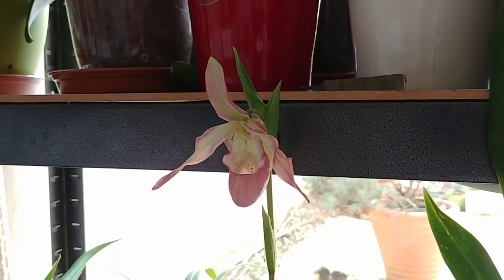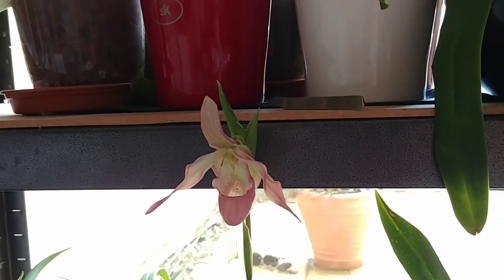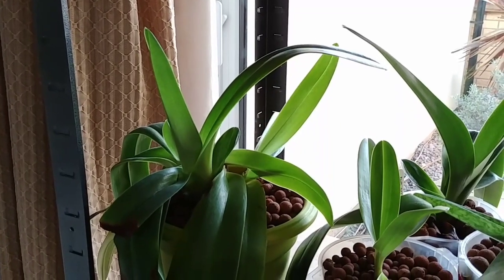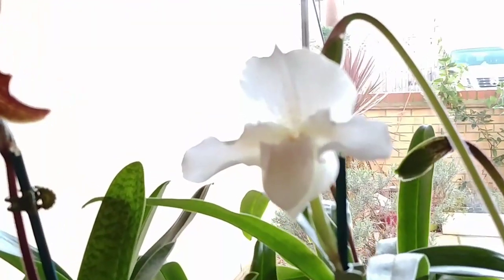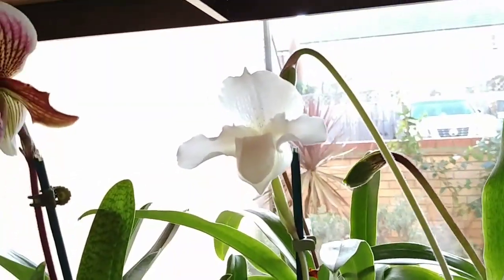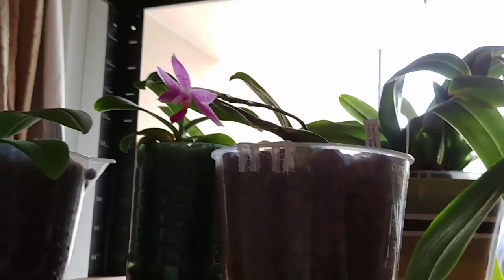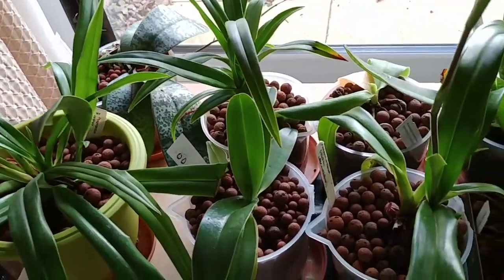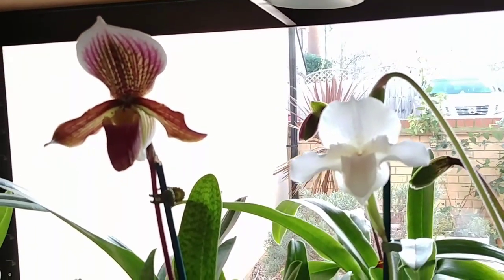Growing orchids in the United Kingdom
Dear viewers,

Today I want to talk about Growing orchids in the UK.

The climate we have is called temperate oceanic hard/with a soft variation. Which means we have a mix of harsh winters with hot summers, mild winters hot summers, mild summer harsh winter etc.

1. Light is the first point as our solar exposure is so much less than anywhere else, and with the cloud coverage, haze and high stratosferic coverage we don't get that much UV rays. The only times the direct light would be problematic is during very hot summers.

2.Temperature. For once we can be happy with the mildness of our climate. We can grow cymbidium and cold dendrobium outside all year round if there isn't any frost - which most of the times doesn't happen. Other problems is inconsistent house temperatures, either it's too cold or too hot.

3. Humidity. Always above 35% unless your central heating is always on then you dry up your air in the house which can be a problem. And a lot of households have this problem.

4. Water, we live in a country that has a lot of very hard or hard water with high mineral residue, or well water. It's a good idea to check the hardness and Ph of your tap. Getting shower or tap water softeners is a great idea.

5. Types of orchids. I personally grow a lot of plants, except the cold loving ones. The rule of thumb when growing plants at home and if you dont own a greenhouse is to look for plants that will be comfortable in the same environment as you. Intermediate temperatures, medium to medium high humidity, light shade or light indirect light to light direct.
For that list almost all orchids will fit. Do some research.

6. Pests. Fungus gnats, mealy bugs, aphids, spider mites and mold. The list is longer but these are the most common problems you will encounter.

7. Media. There is a long list of growing media you can use for growing your plants, but remember that there is a intertwine line between media, humidity, temperature, water light and pests. Some media will fare better some worse. It's up to you to make the decision what suits you best.